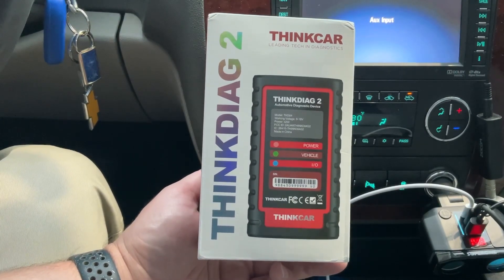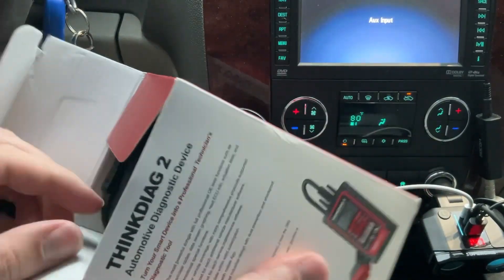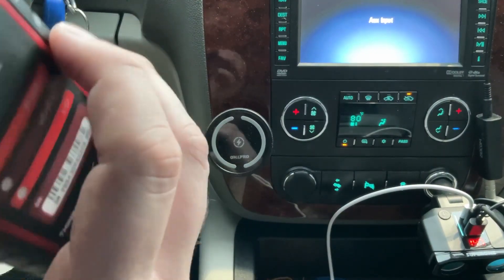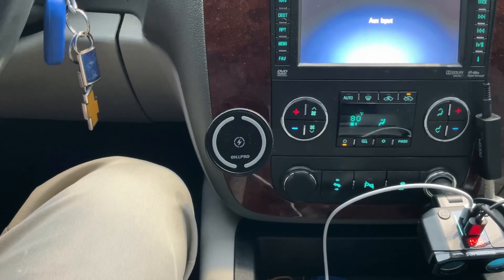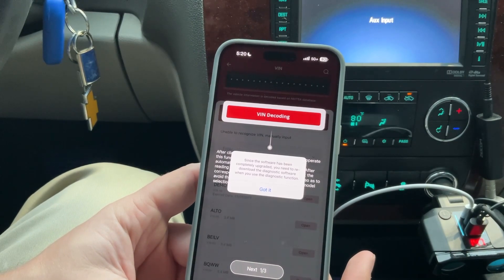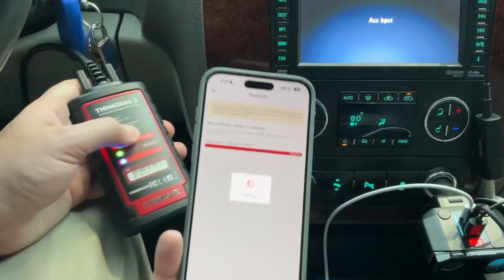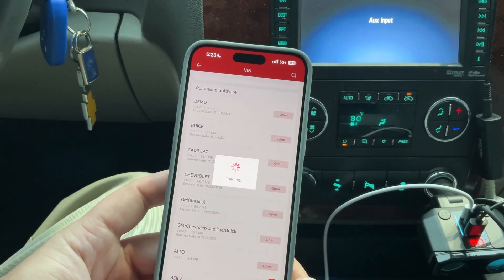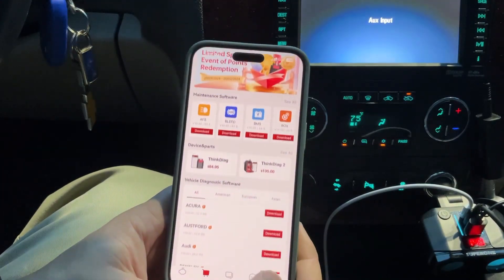Thinkdiag2 Bidirectional Control OBD2 Diagnostic Scanner for iOS & Android Unboxing / Review